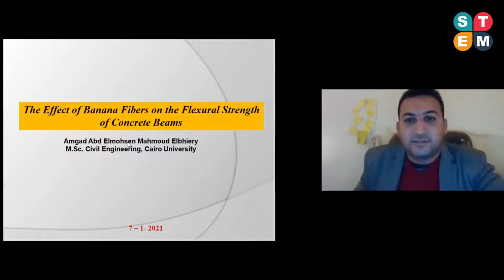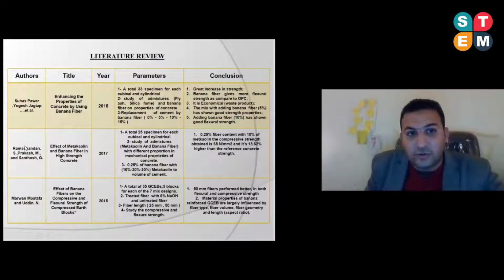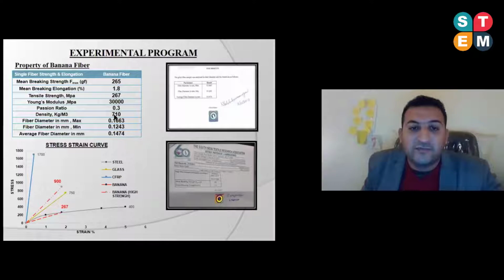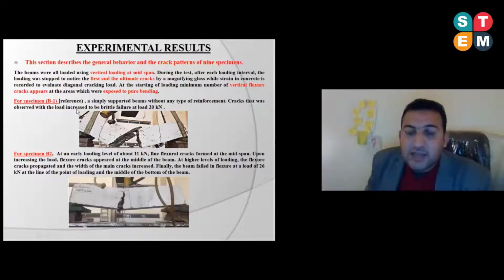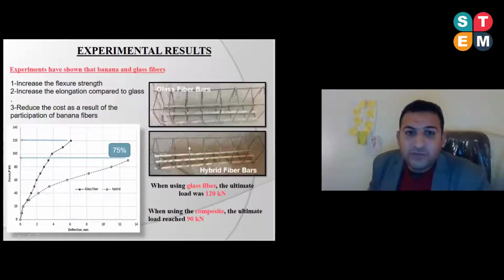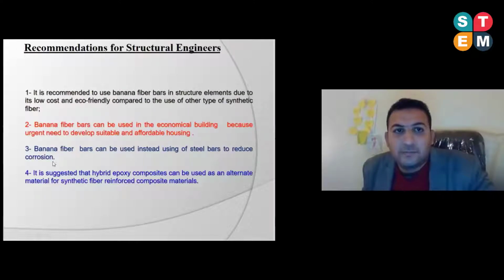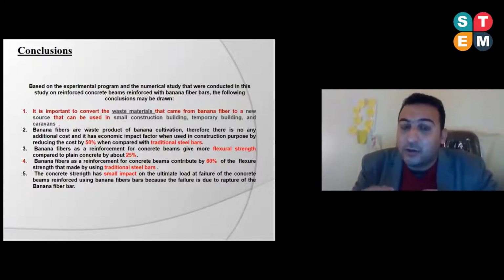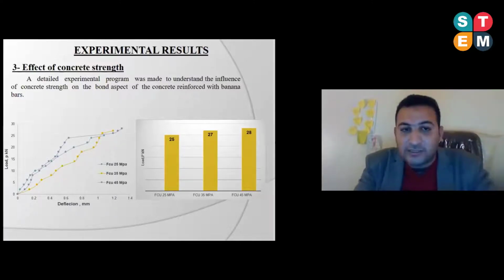Dr. Amgad Elbhiery | Ain shams University, Egypt | CMAN - 2021 | Chapter-3 | January 07, 2021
Carbon Materials and Nanotechnology CMAN - 2021| is an international platform for scholars, researchers and practitioners to discuss interdisciplinary research and practices in the fields of Carbon Materials and Nanotechnology.